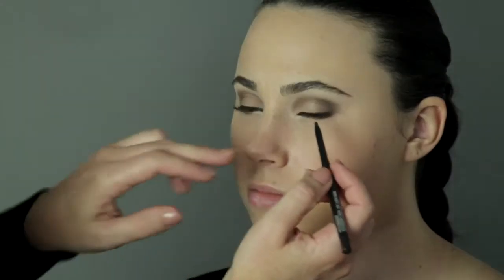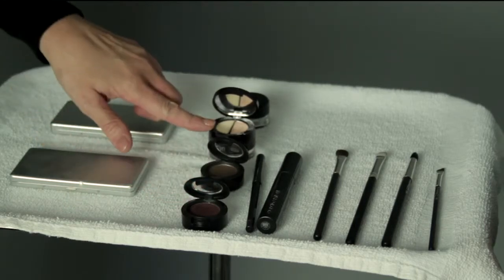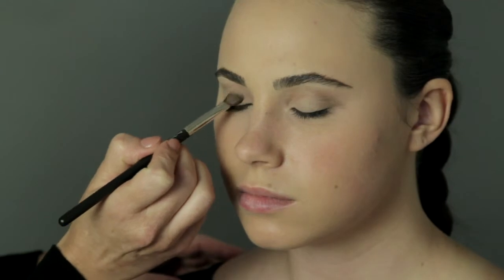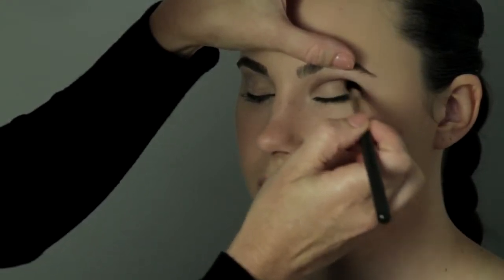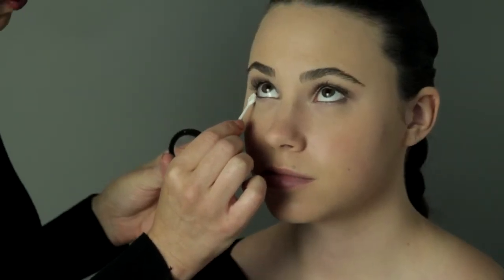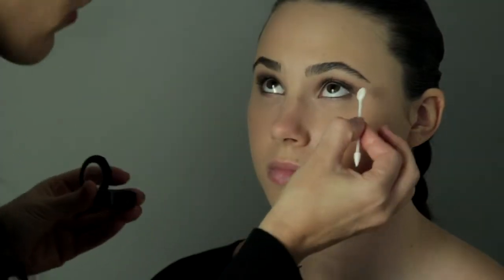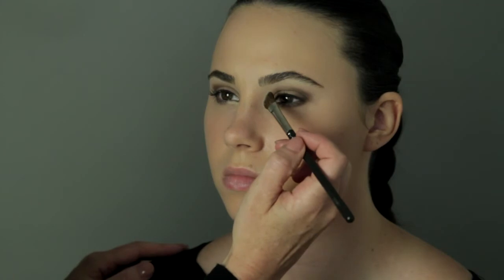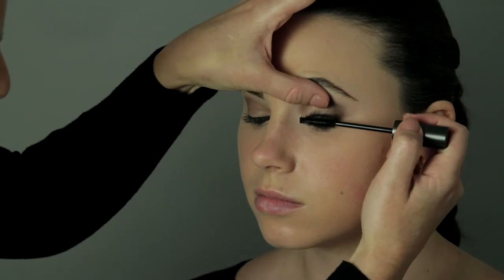How Do I Apply Heavy Eye Makeup?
How Do I Apply Heavy Eye Makeup?. Part of the series: Eye Makeup Application. Applying heavy eye makeup is best done by sweeping on layers of colors to create a rich, deep look. Apply nighttime eye shadow with this demonstration from a professional makeup artist and hair stylist in this free video on applying makeup.